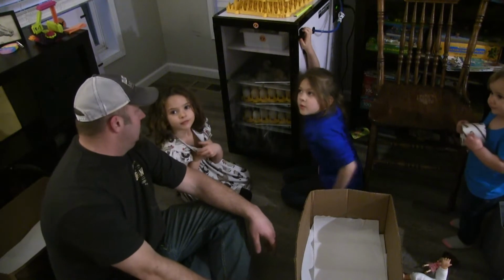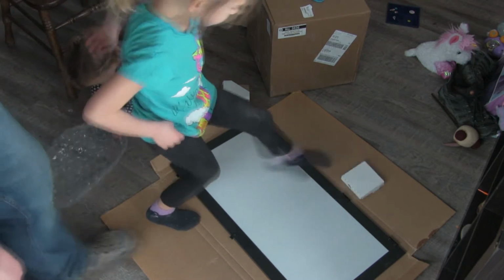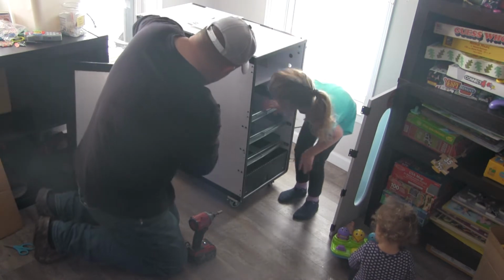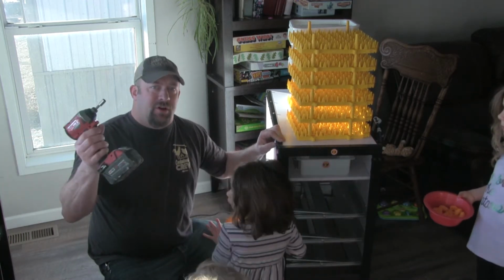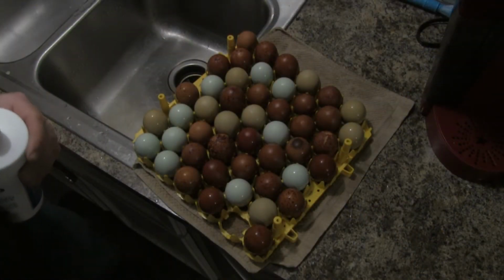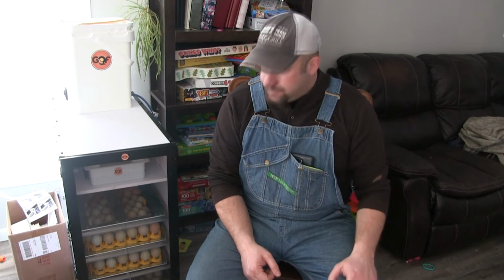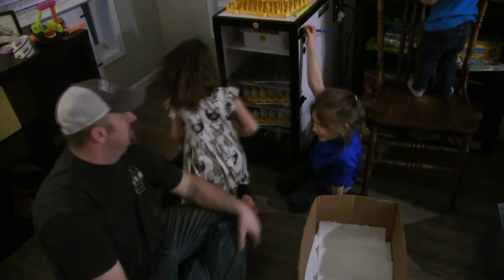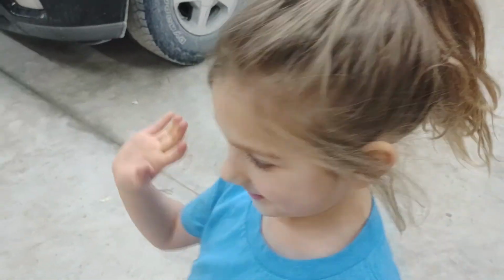Unboxing & First Hatch! GQF Sportsman 1502 - Incubator Review & Beeper Fix! Watch Before You Buy!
This episode of the Cockadoodle Crew covers our new incubator purchase. The GQF Sportsman 1502 Cabinet Style Incubator - Setter & Hatcher. Watch as we unbox and setup our optional accessories.

Follow the Cockadoodle Crew channel for basic country life projects. Gardening, Chickens, Compact Tractor stuff too.
We're just trying to keep it old school while raising our family in rural Kansas.